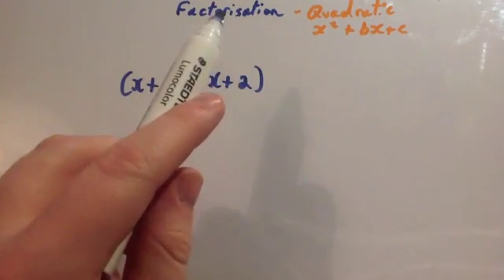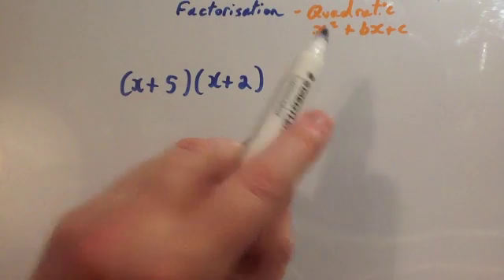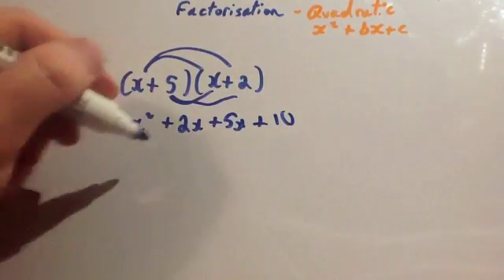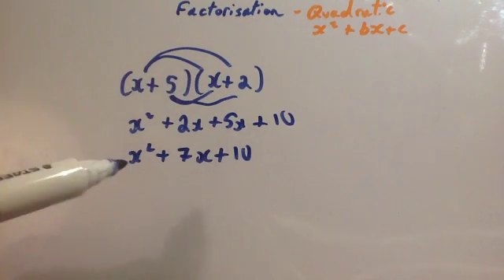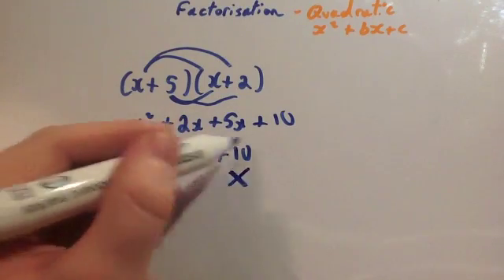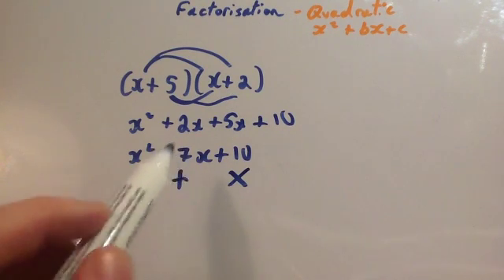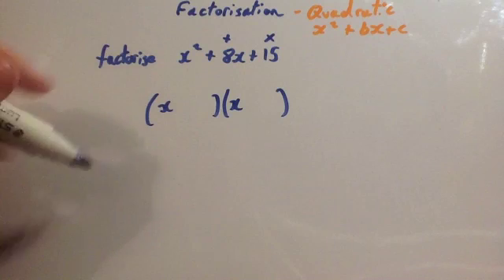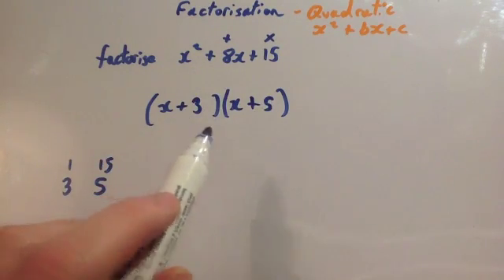Factorising quadratics 1 - Corbettmaths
Corbettmaths - A video explaining how to factorise quadratics. See factorisation quadratics 2 for further examples.